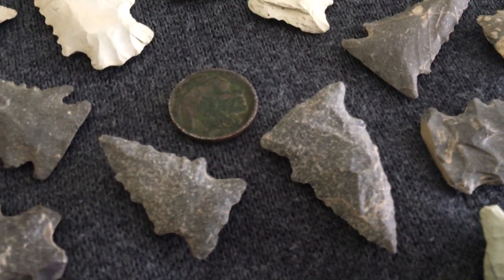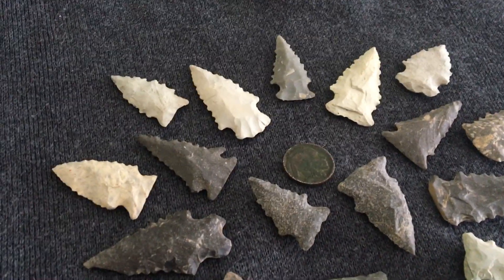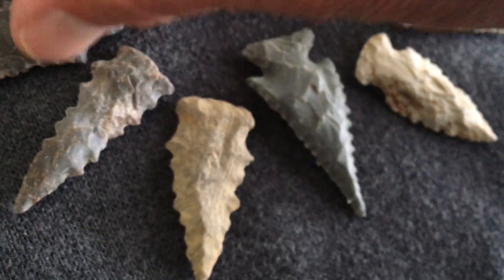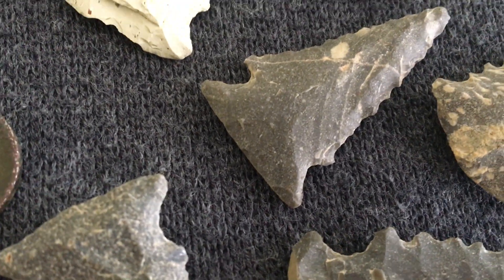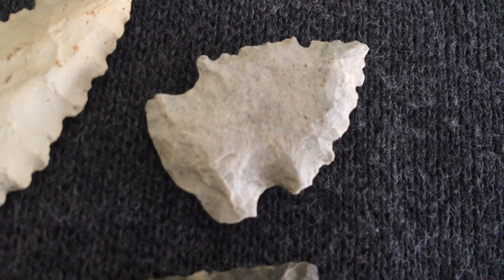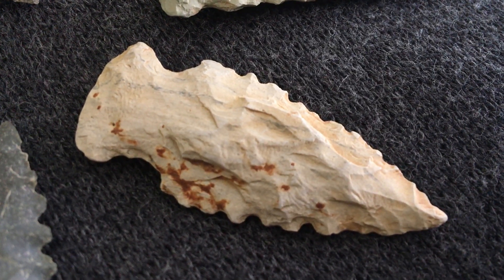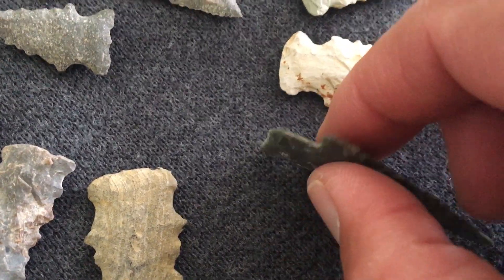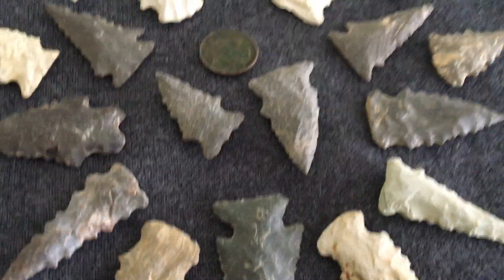Serrated SAVE! ~ Indian Artifact Finds! Dec 2017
Political Interest: The human race was NEVER about the ‘color of one’s skin’!  THAT is idiotic!  This video deals with the CONTENT OF ONES CHARACTER.  A FANTASTIC African-American perspective.   LINK: “"PEOPLE DON'T LIKE TO HEAR THE TRUTH" Floyd Mayweather DEFENDS President Trump”